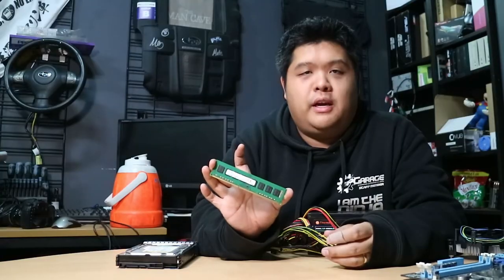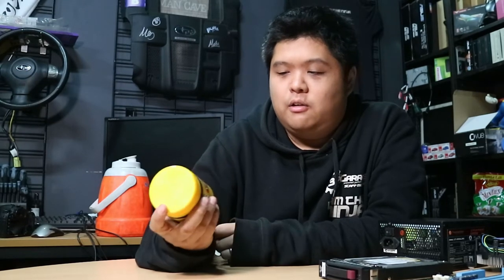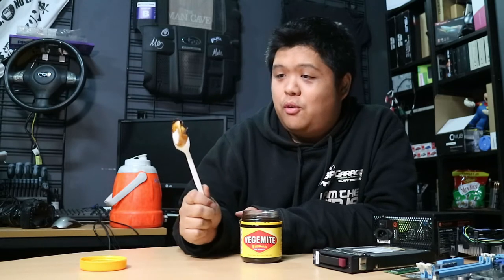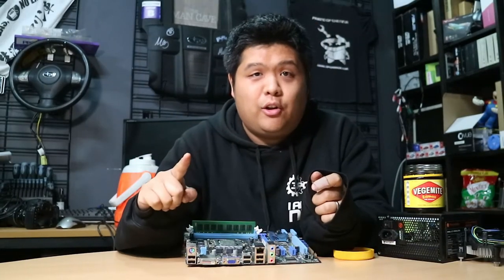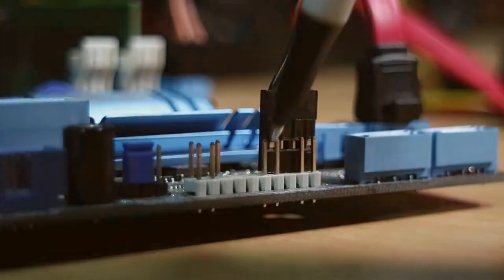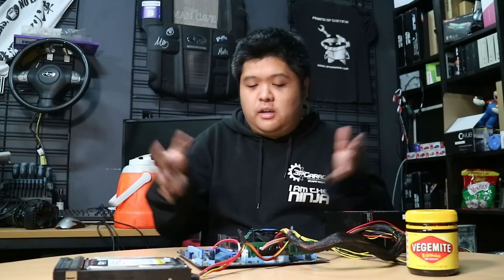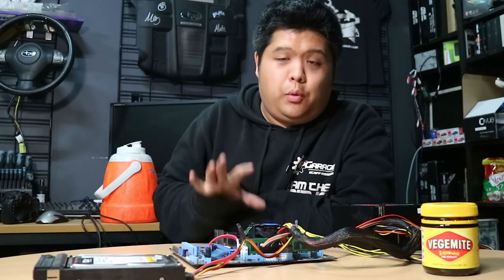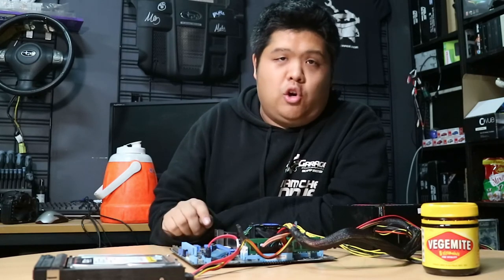Vegemite PC Cooling - Scrapyard Techie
Can you use Vegemite as thermal compound to help keep a PC cool? Sure! Why not??

Vegemite!
- Just a small jar to try… /AUS - You know you'll need lots!

A techie based in a scrapyard (3P Garage down under (Australia).

Retro gaming live streaming on Twitch and live here on YouTube
8pm, every second Saturday night (AEST - Australian Eastern Standard Time)

Equipment used:

Lens - Canon EF-M 18-55mm IS STM

Lavalier Microphone - BOYA BY-M1

005